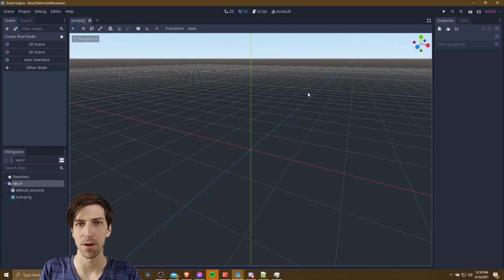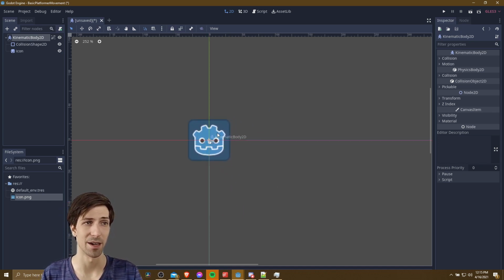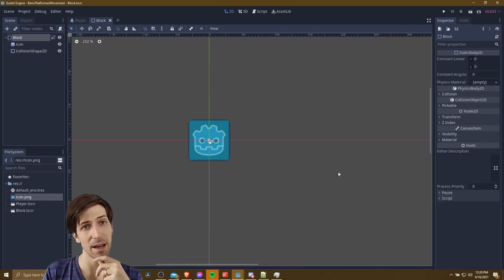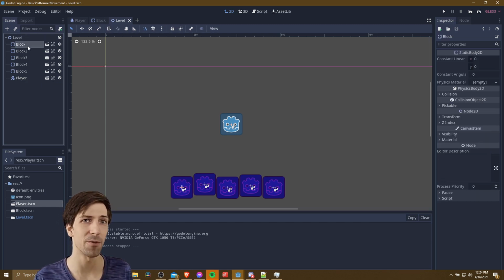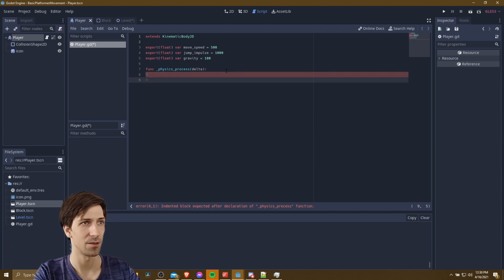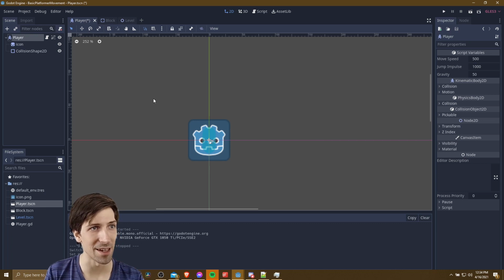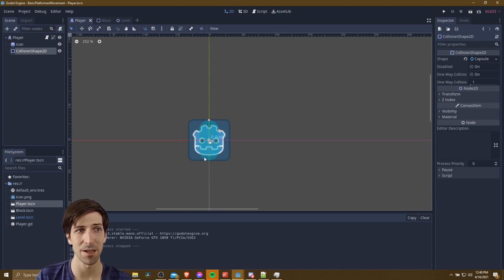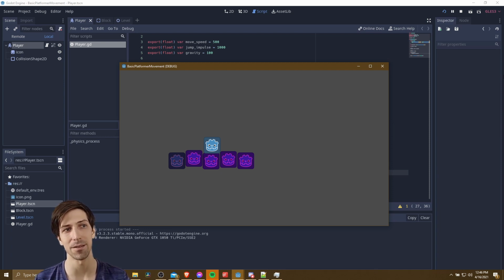How to Setup Easy Basic Platformer Player Controls in Godot 3.2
Here's a quick guide to go from nothing to having left-right move controls, simple jumping, and gravity on a kinematic 2d platformer controller. This is about as simple as it gets for setting up platformer controls in Godot.

Part 2: Floor, Wall, and Ceiling Checks in Kinematic Body Script

Timestamps:
0:00 What to Expect
0:09 Switching Views
0:35 Creating a Platformer Player Character
4:33 Creating a Collidable Block
7:31 Creating a Level Scene
11:29 Scripting the Player Movement
15:50 Kinematic Gravity Scripting
17:39 Left Right Player Movement
22:00 Player Jump